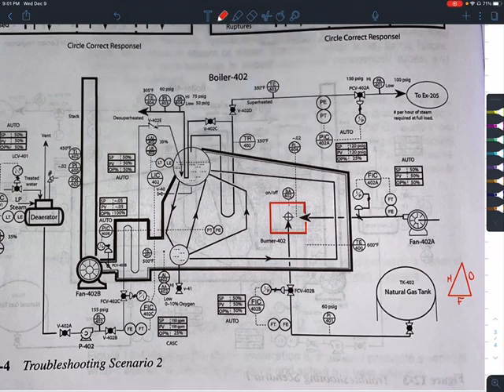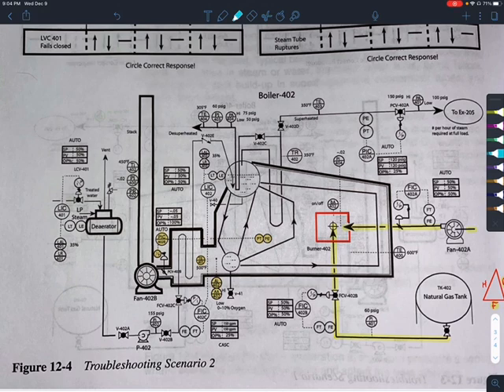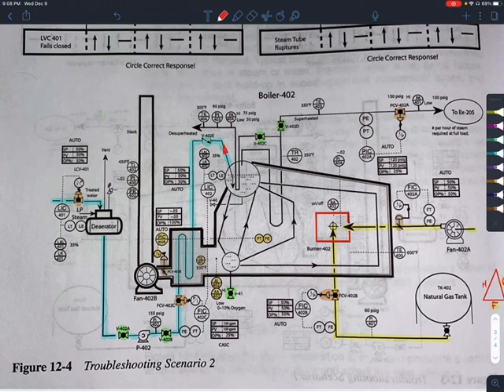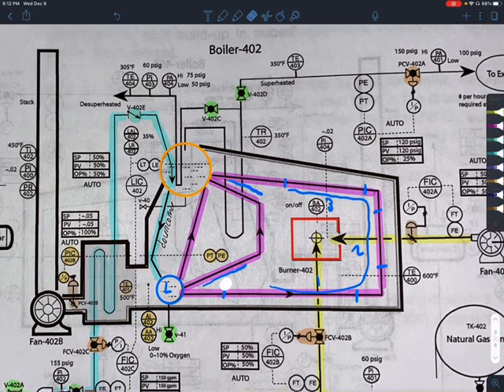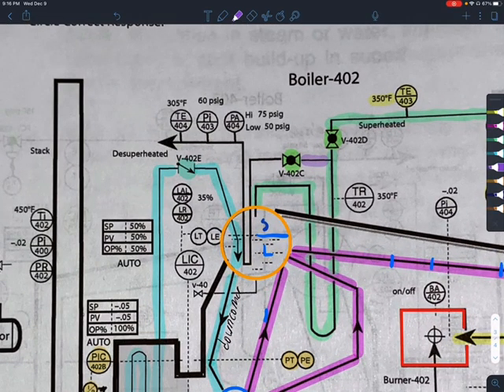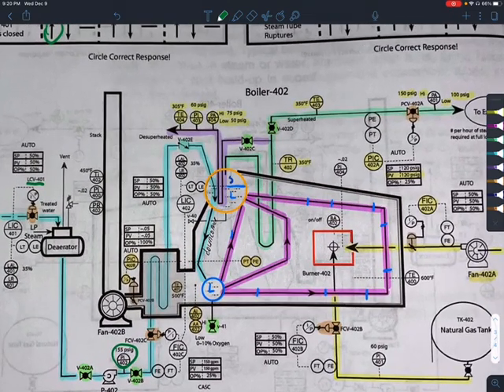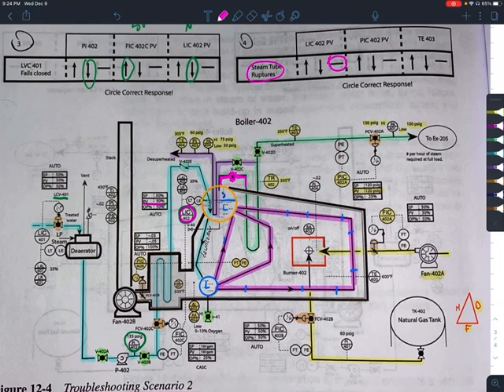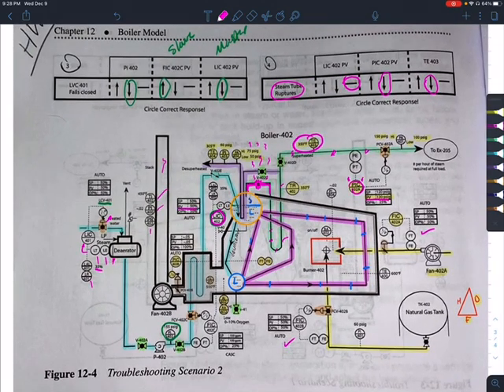PTEC 48 Boiler 402